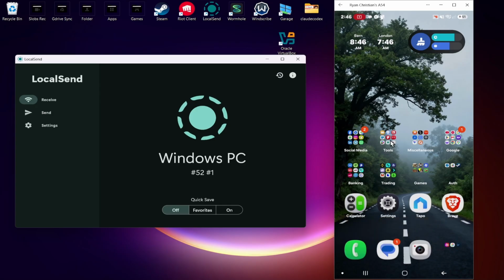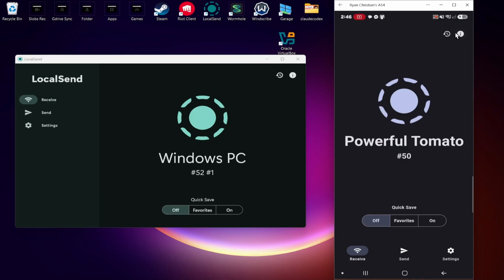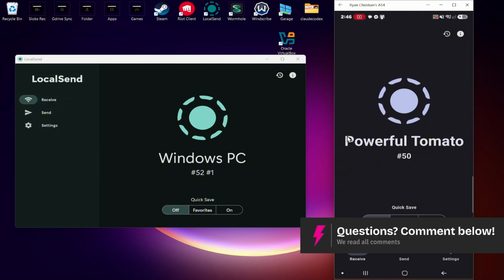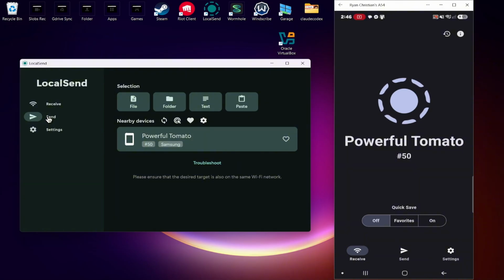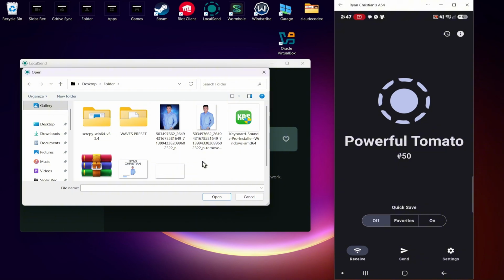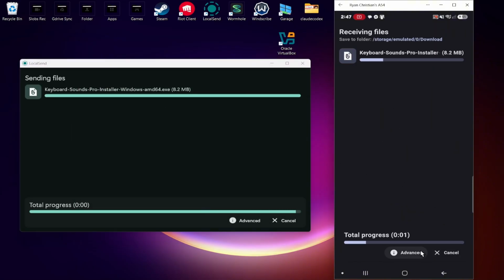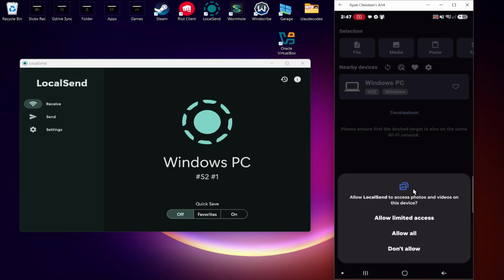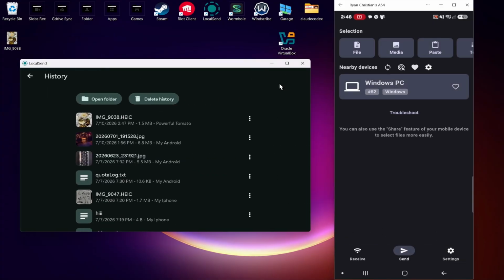How to USE Localsend (Step by Step) 2026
This video explains how to effectively use Localsend for sending files locally between devices. Discover the simple steps to get started and make the most out of Localsend's features. Please consider liking the video and letting us know if you have any comments, ideas or questions, we really appreciate any feedback! We have plenty of other tutorials on our channel so come and see if we can help you with anything else :)